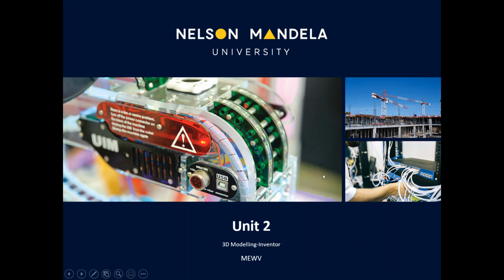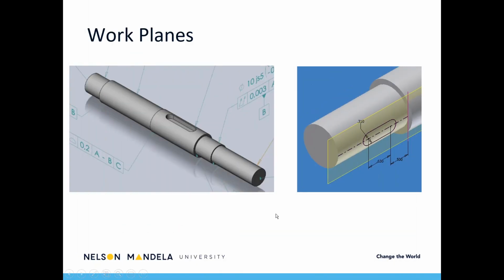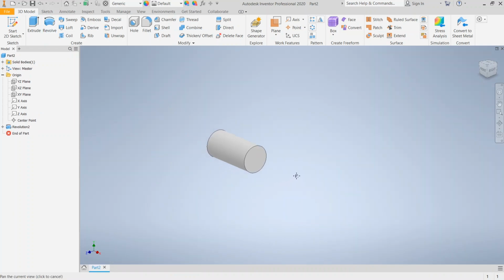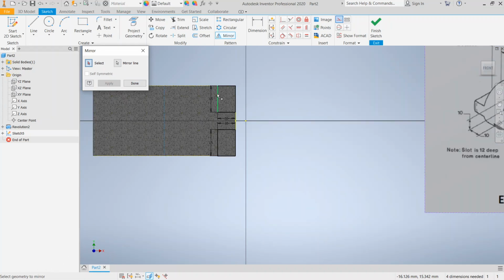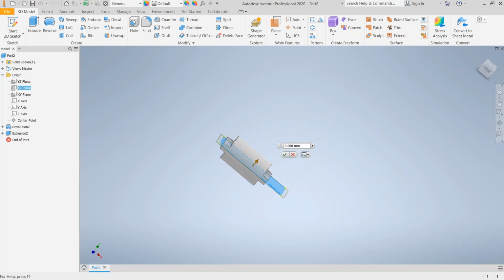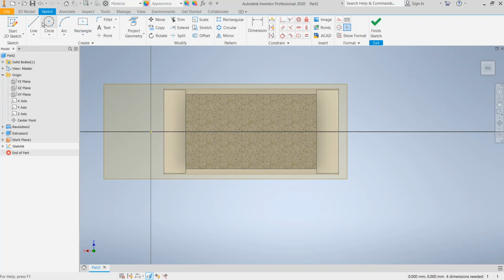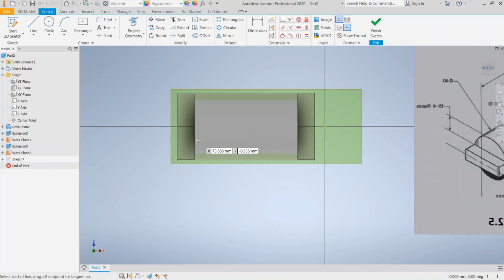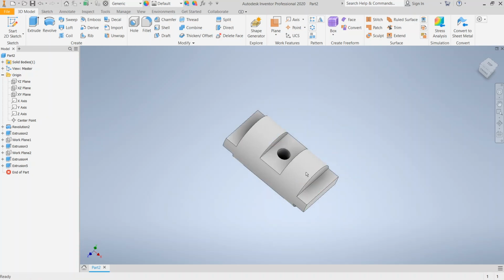Unit 2 2